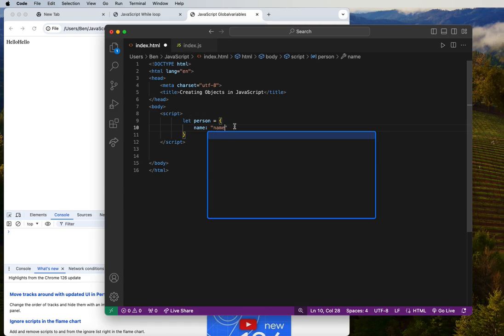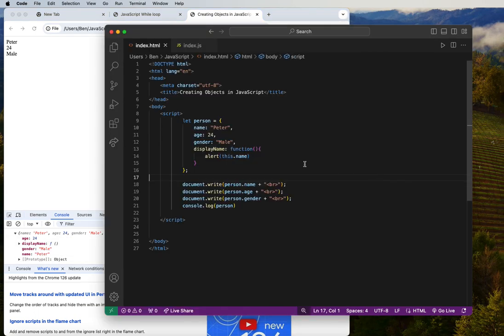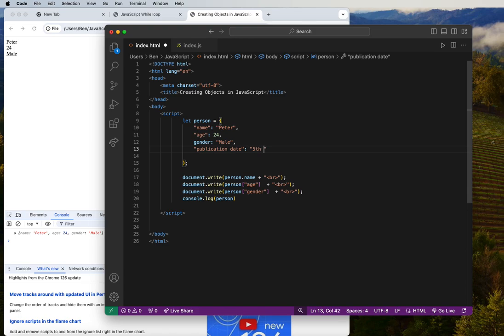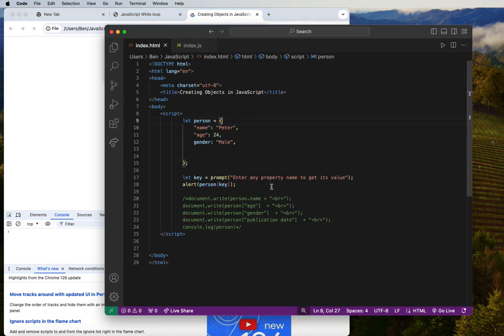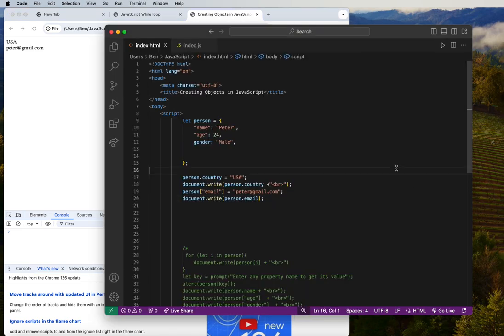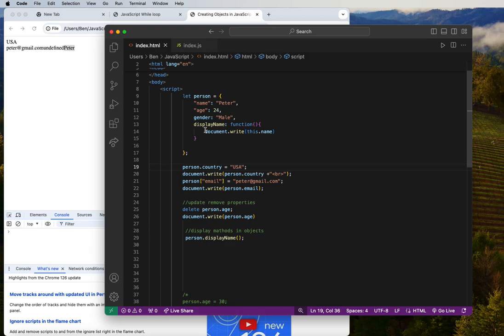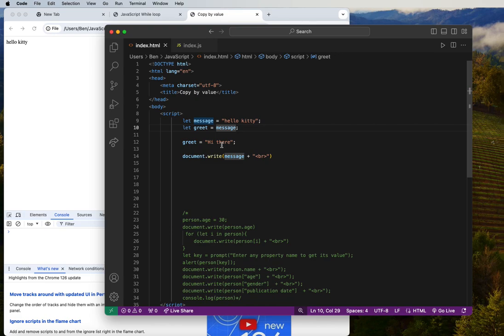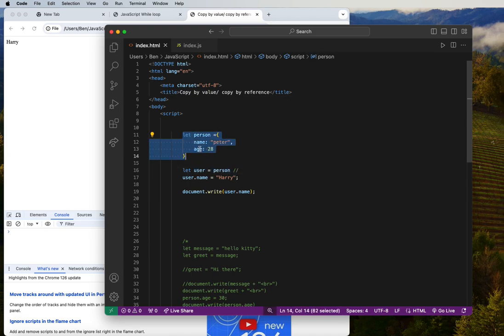JavaScript Objects: Understanding Reference vs. Value – 12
Welcome to our JavaScript tutorial! In this video, we'll explore the concepts of reference and value in JavaScript objects, essential for understanding how data is passed and manipulated. Whether you're a beginner or an experienced developer, this guide will help you grasp the nuances of working with objects in JavaScript.
🔹 What You'll Learn: Understanding reference vs. value in JavaScript objects Passing objects by reference: how changes to one object affect another Immutable vs. mutable data types in JavaScript Deep vs. shallow copying of objects Cloning objects: Object.assign, spread operator, and JSON methods Practical examples and best practices for working with object references and values By the end of this tutorial, you'll have a solid understanding of reference and value in JavaScript objects and how to effectively manage object data in your web development projects. Let’s enhance your coding skills with a deeper understanding of JavaScript objects!